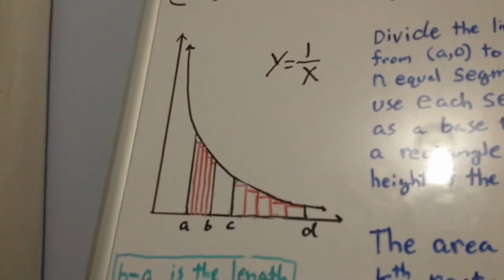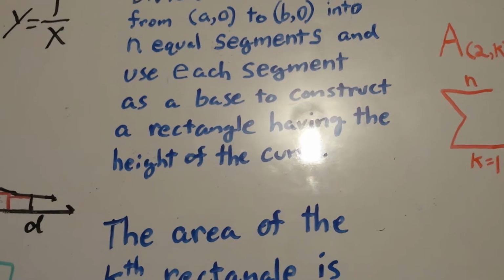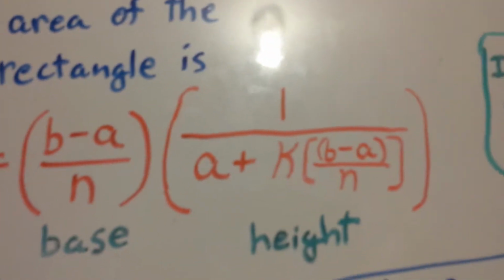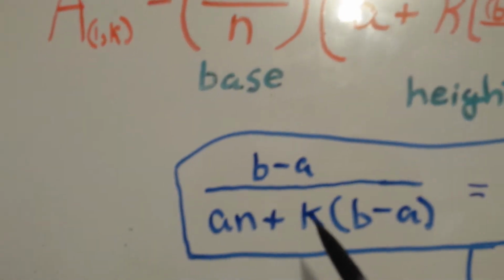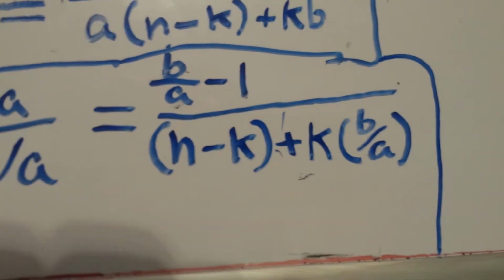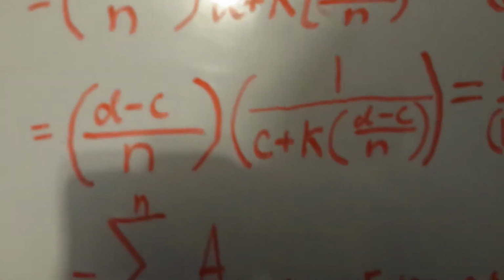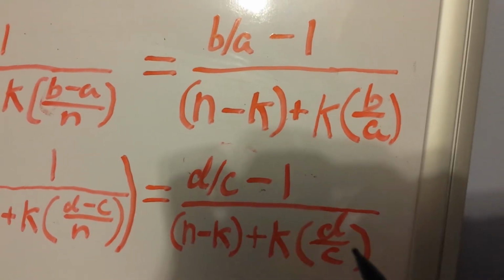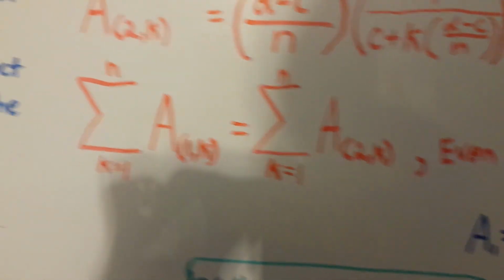CHALLENGE PROBLEM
Mighty mighty scoop-noodle challenge